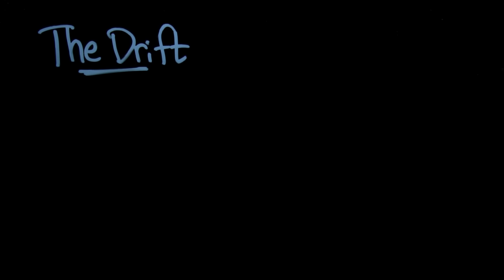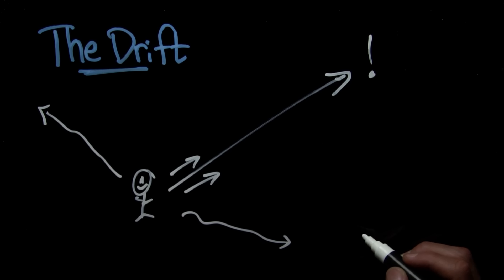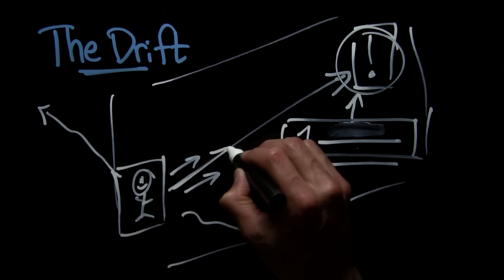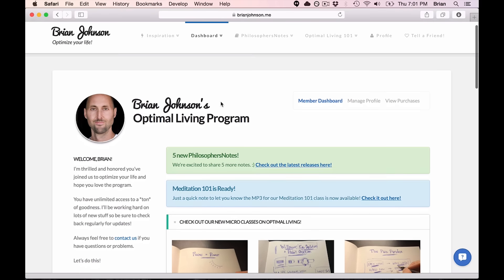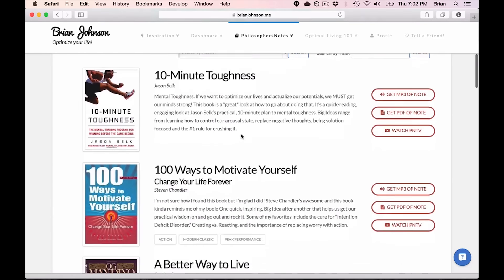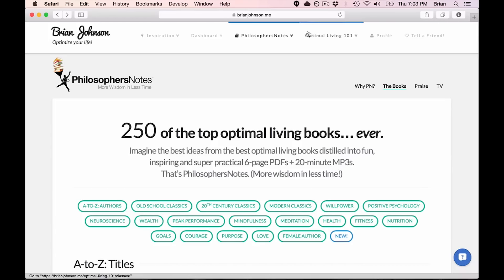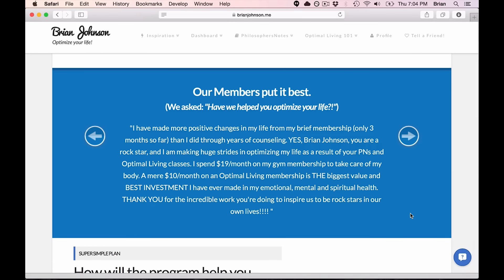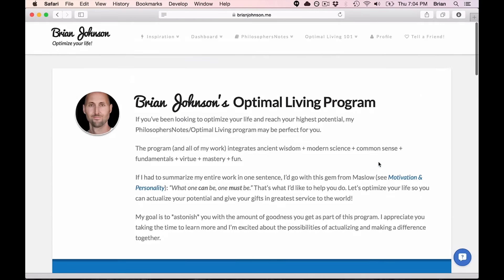Micro Class: The Drift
The Drift. It's what happens when we don't have a clear plan for our lives. Are you drifting? Acknowledge it then create a plan!